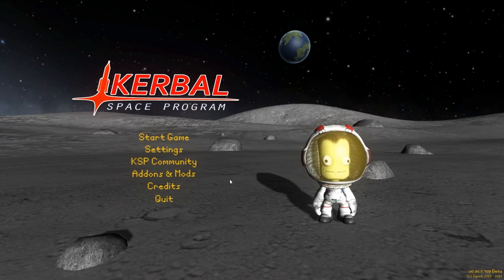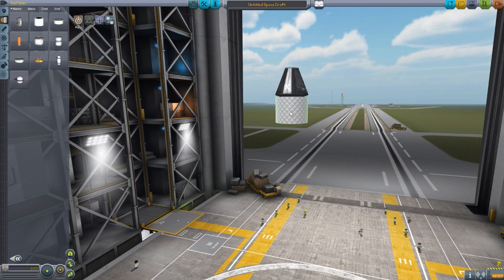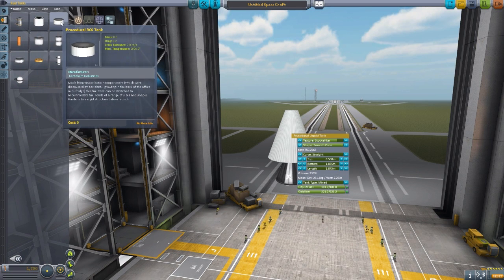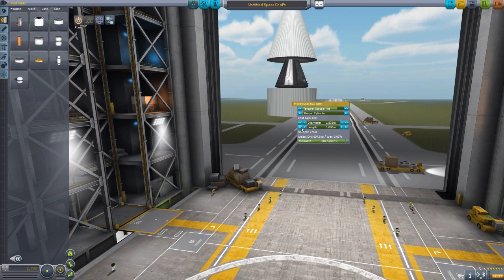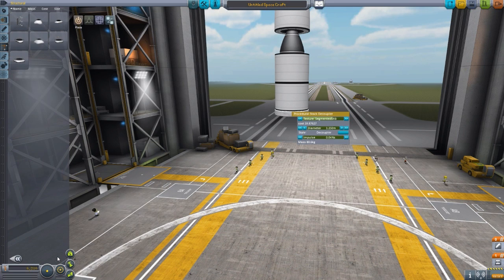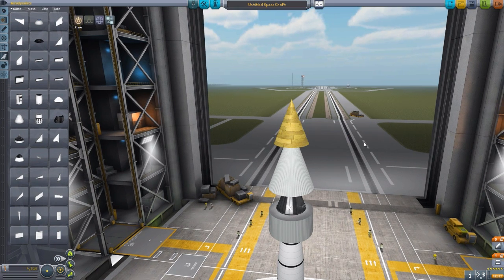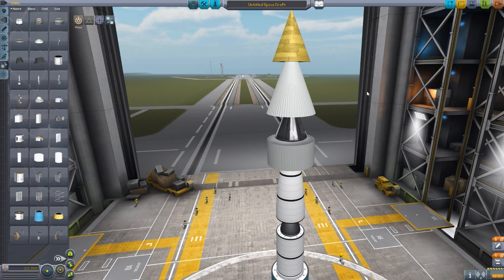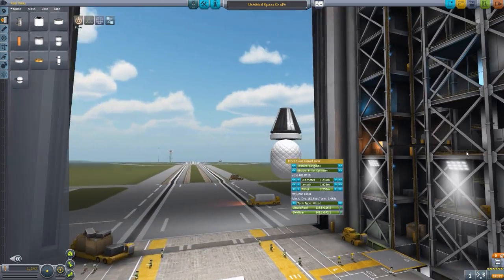KSP Mods - Procedural Parts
In this episode I mess around with the Procedural Parts mod which adds a a selection of parts from fuel tanks to SRBs for you to customize in game.